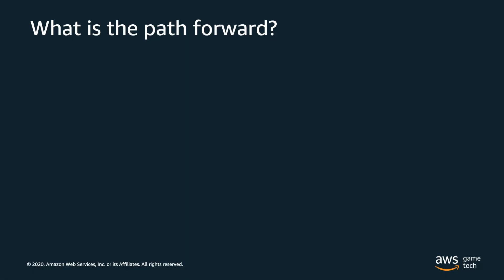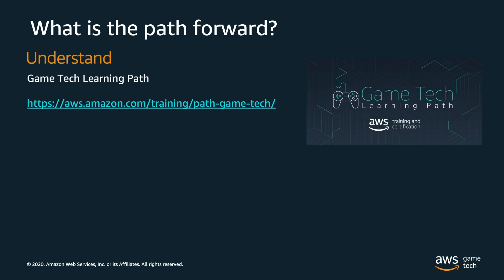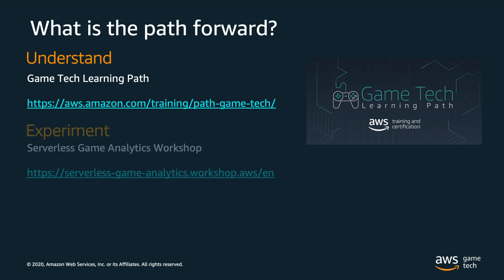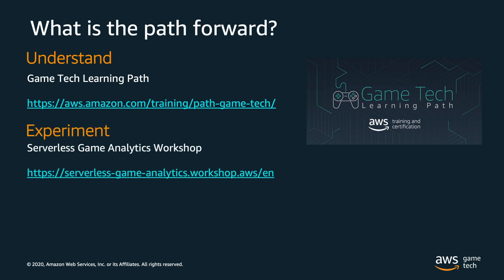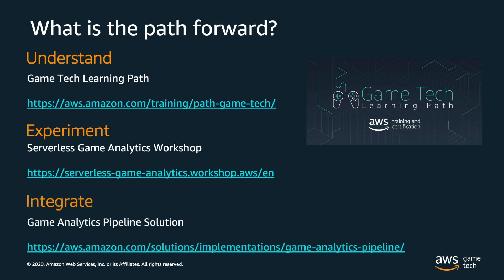Episode 9: Next Steps (AWS Game Tech Tutorial Series)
Welcome to Building Games on AWS, an AWS Game Tech YouTube series where we teach you how to use AWS to build games! This is the very first series about the Game Analytics Pipeline solution, where you will learn how to set up and use an analytics pipeline for your game.

Episode 9 is the very last episode of this series. In this episode, we conclude this analytics series, discuss key takeaways, and provide a path forward for continued learning.

See you next series!

AWS Game Analytics Resources:

AWS Game Analytics Pipeline
AWS Game Tech Learning Path